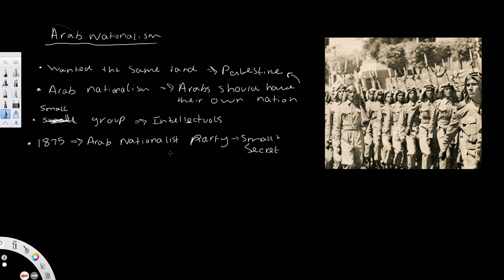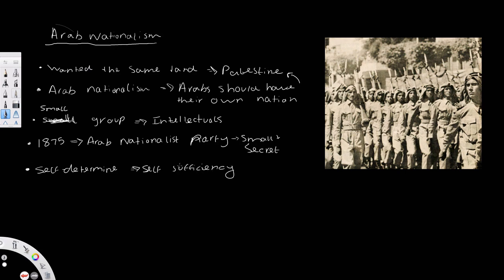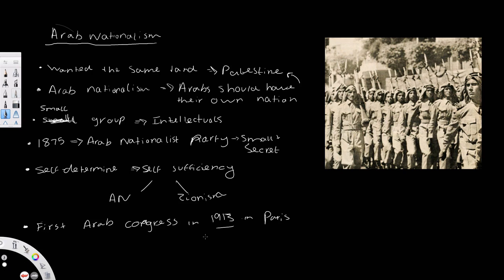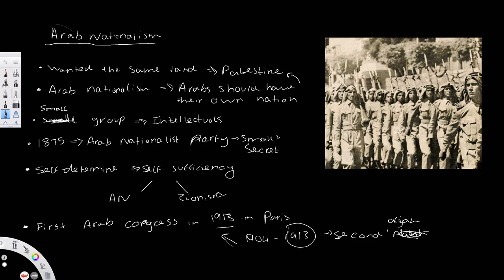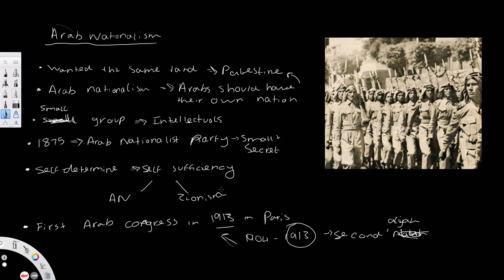Arab Israeli Crisis 3: What is Arab Nationalism?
In this third video I will be looking at the ideology of Arab Nationalism and its origins.